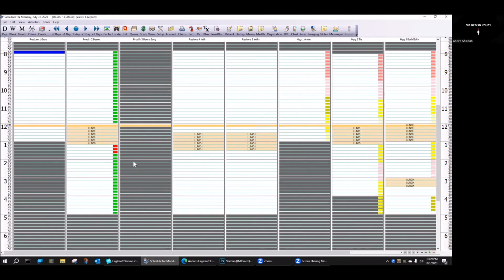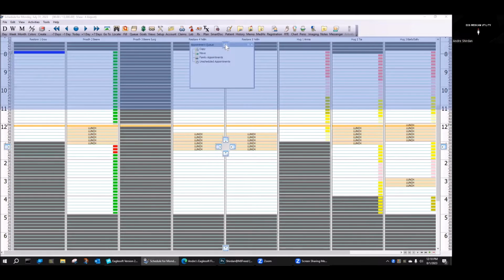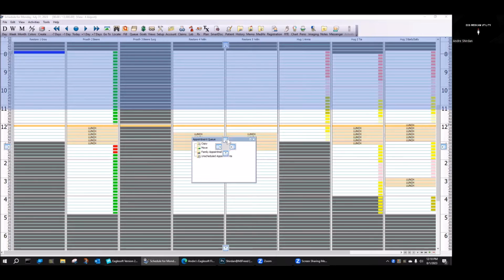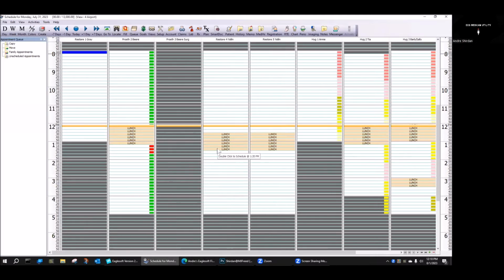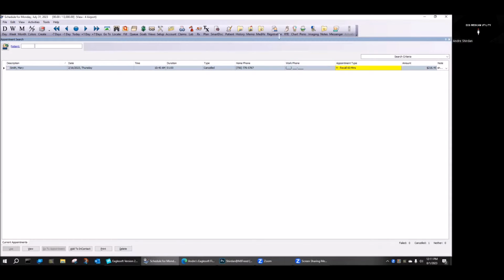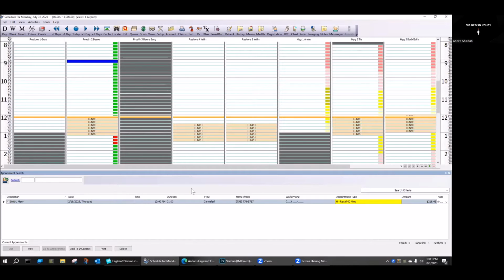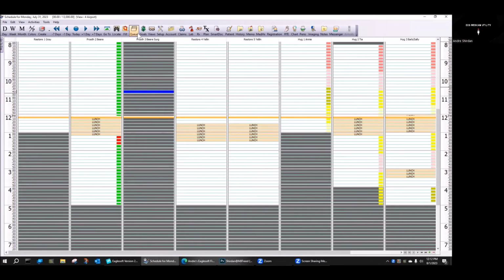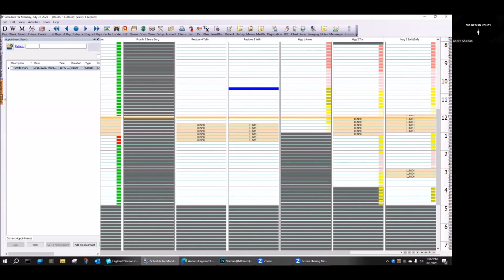Eaglesoft Training: "How Andre Pins GoTo, QuickFill and Queue to the Schedule"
Andre's Eaglesoft Field Guide “How Andre Pins the GoTo Schedule, Quick Fill and Appointment Queue to the Schedule in Eaglesoft”

Want to schedule a Day Squeezing more out of Eaglesoft In-Office or Virtually?

End Credit Music by: Josh Woodward - Electric Sunrise